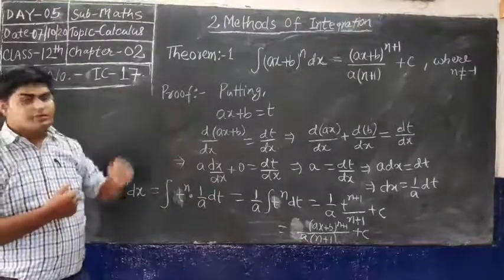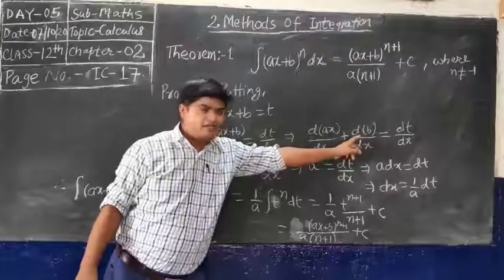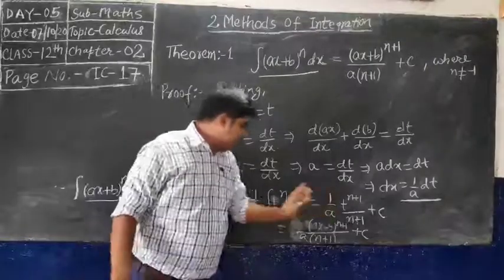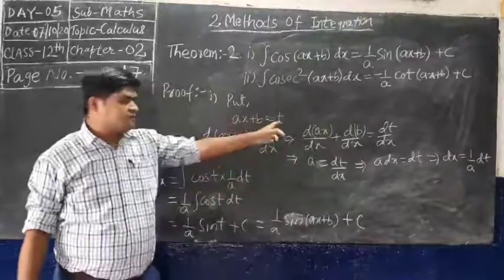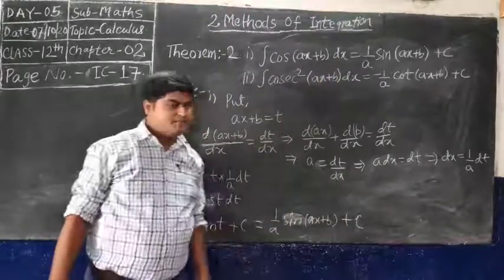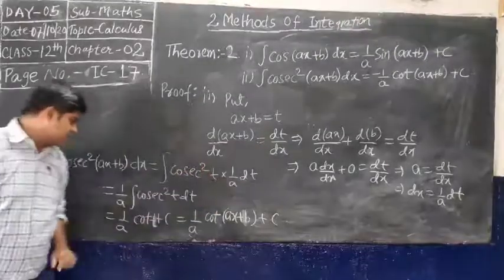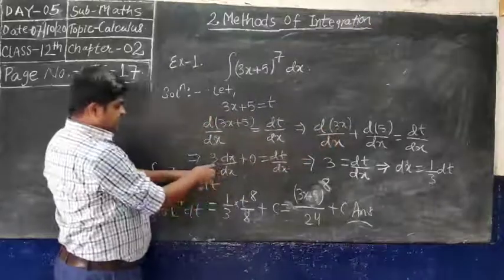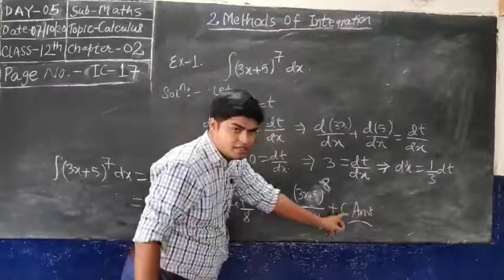5 Methods of Integration Part 2